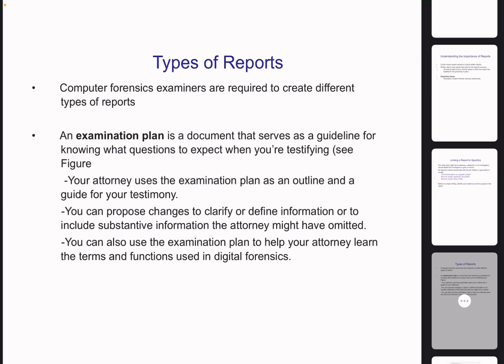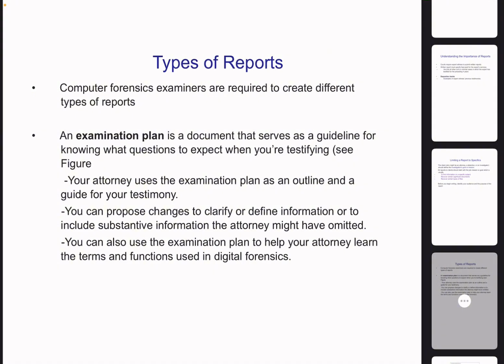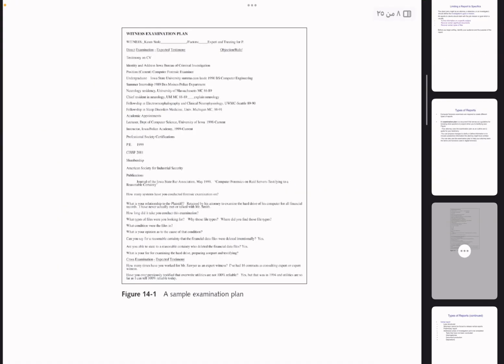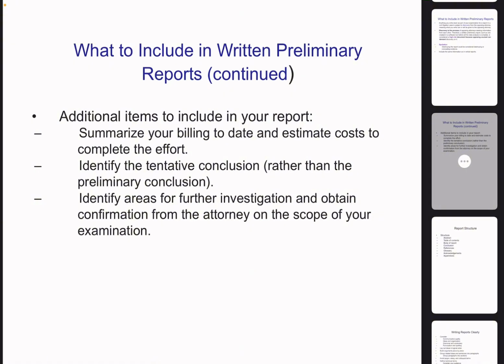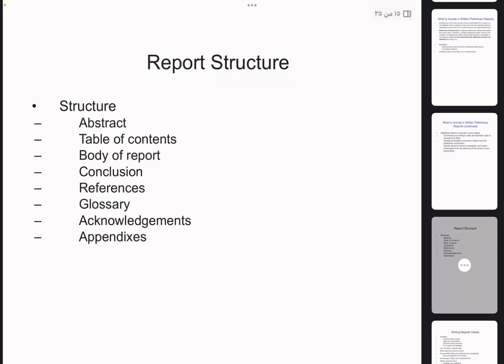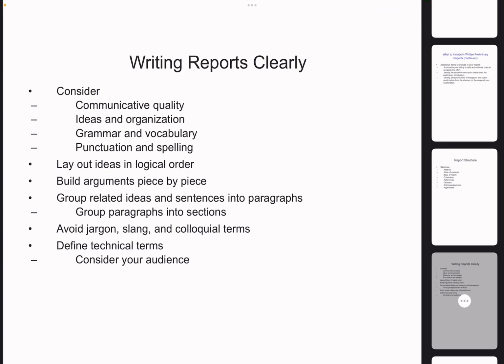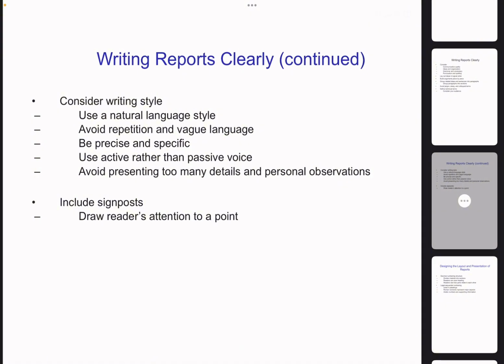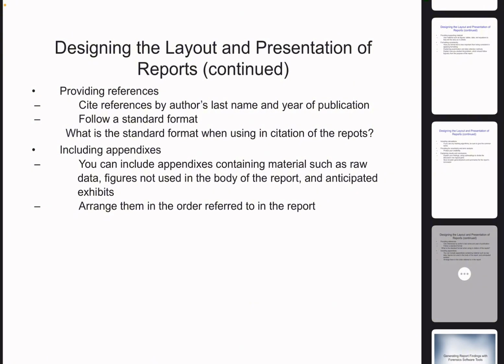Lecture 7 Digtal Forensic